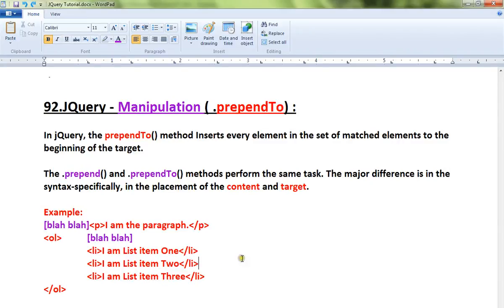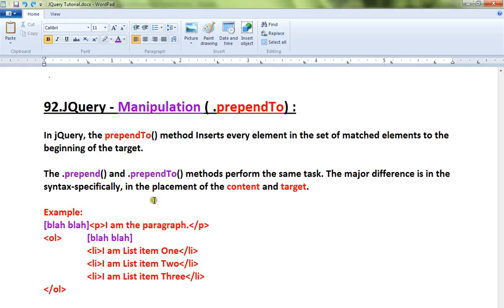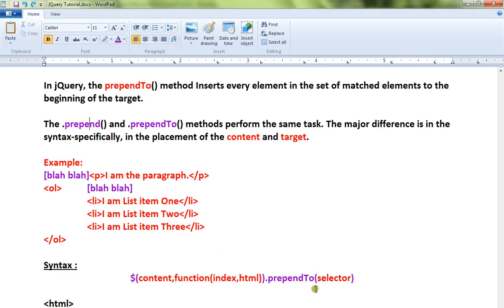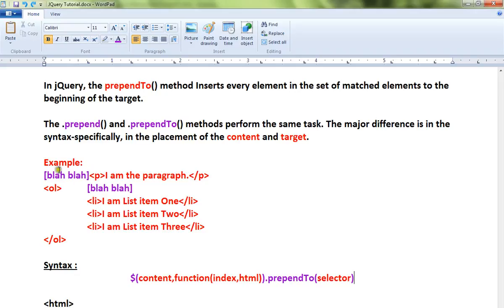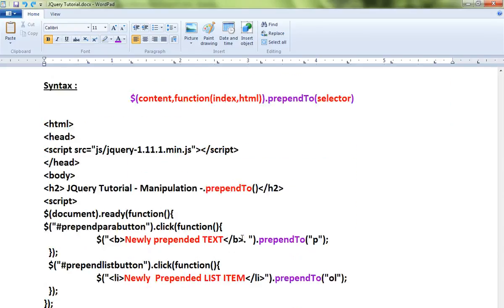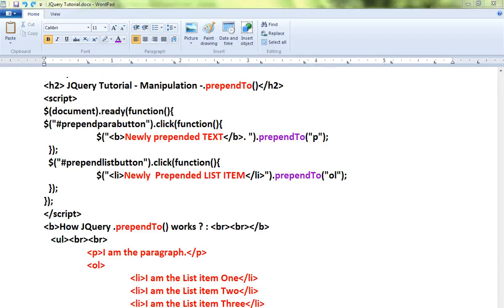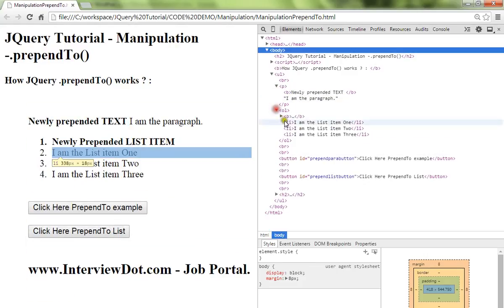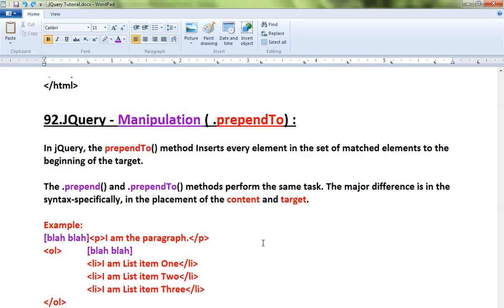PREPENDTO METHOD IN JQUERY DEMO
to get notifications. PREPENDTO METHOD IN JQUERY DEMO